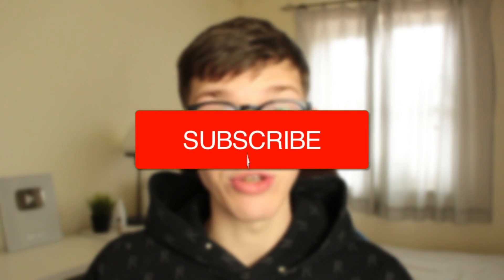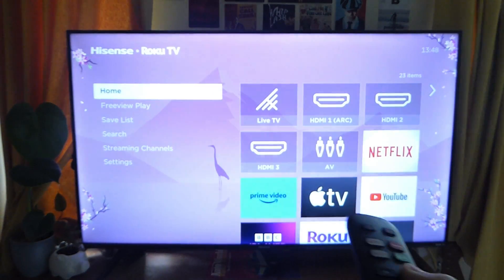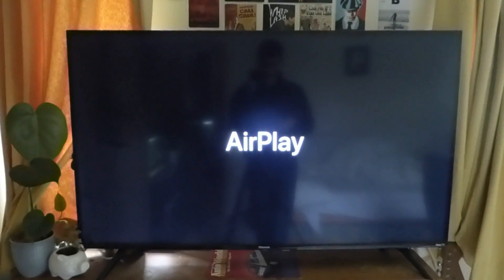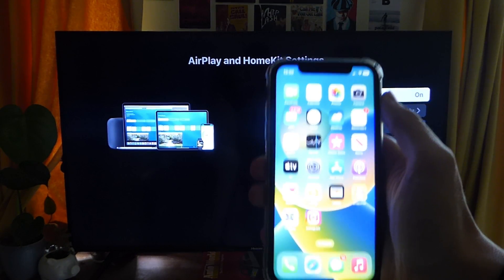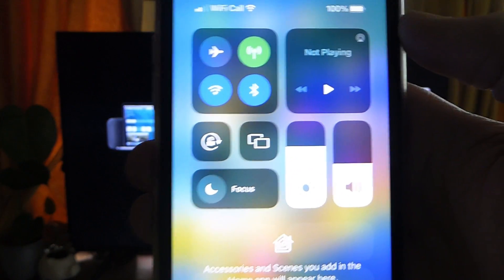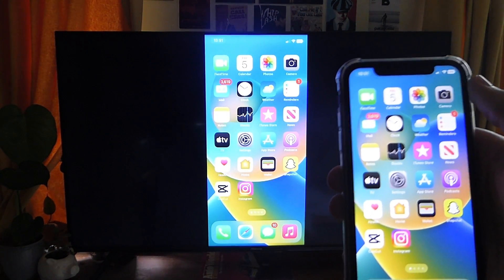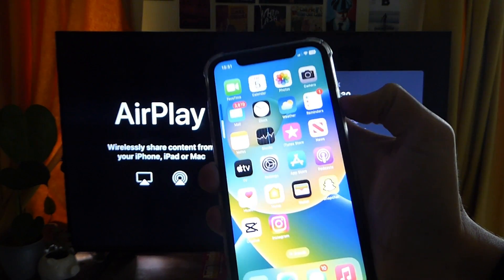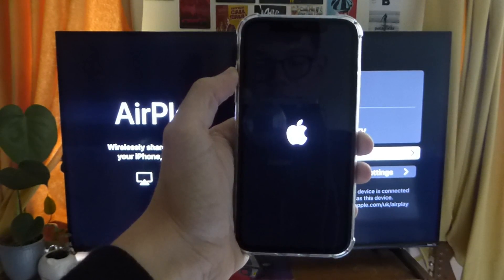How To AirPlay To Roku TV - Full Guide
I show you how to airplay to roku tv in this video.

GuideRealm